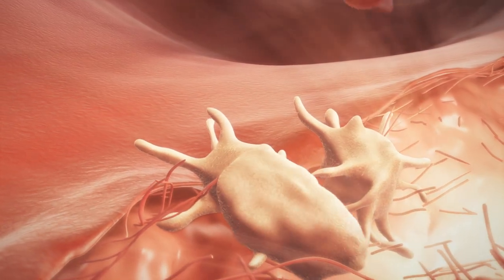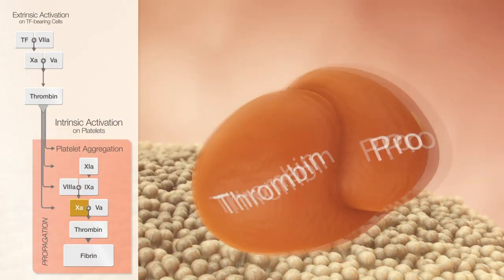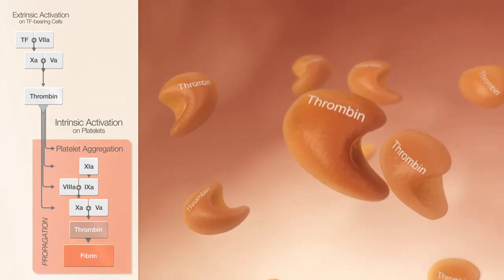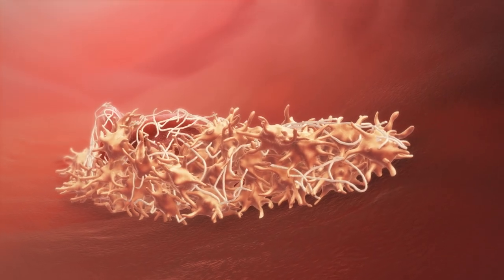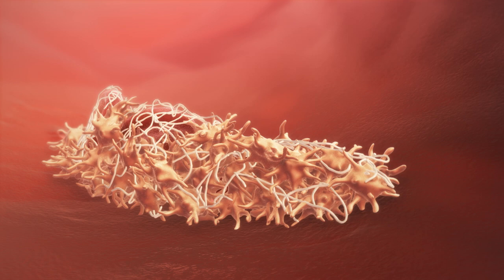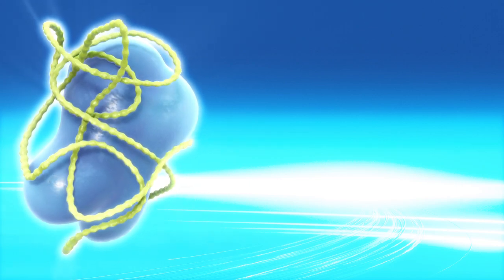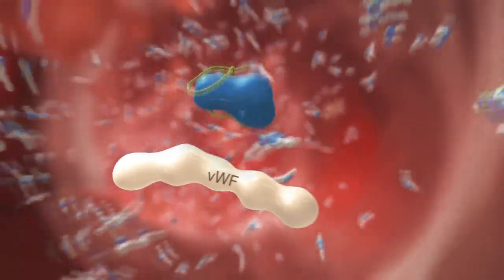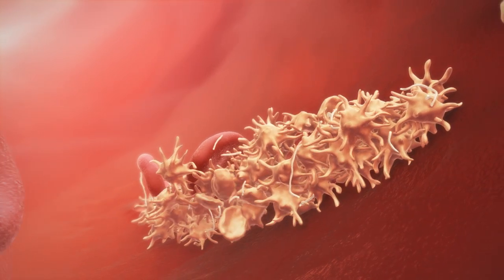Understanding Hemophilia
Visualizing the coagulation cascade comprehensibly

Our client already used existing videos to help communicate a new therapeutic approach to hemophilia. However, these videos were out-of-date and our clients needed more modern, visually impressive materials which could help explain the medical basis behind the process of hemostasis (blood clotting), including the coagulation cascade. These materials should also illustrate how their brand new and innovative therapeutic approach could benefit patients.